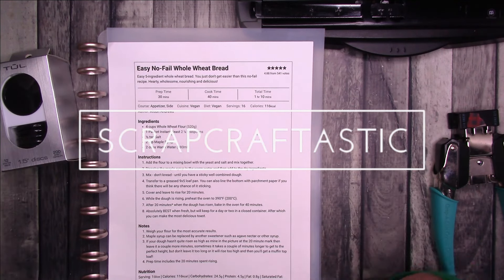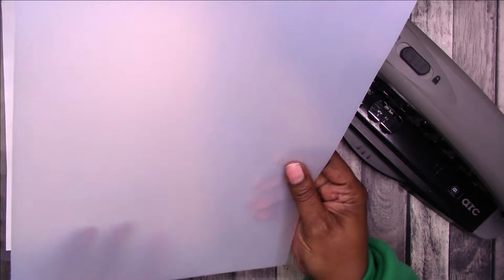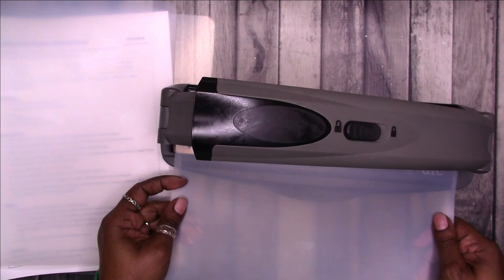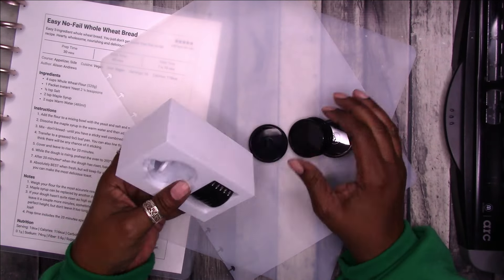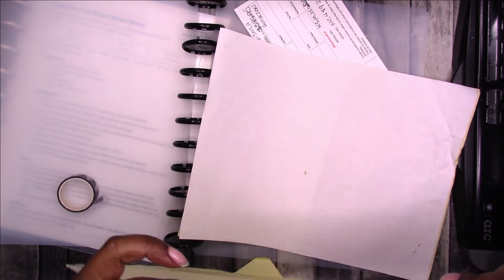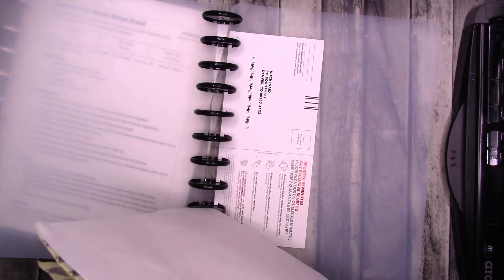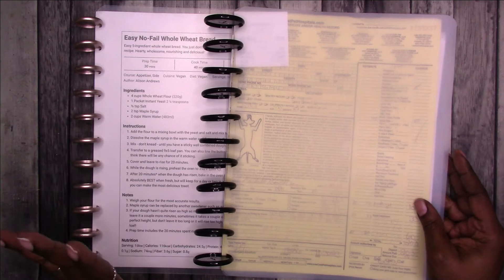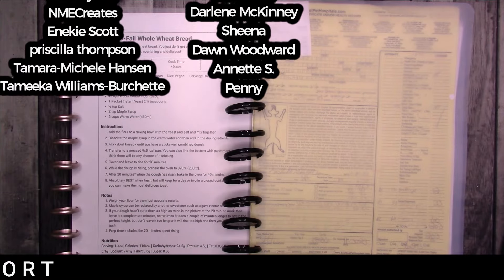DOLLAR TREE Cutting Mats for Easy Recipes Storage & Home Organization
Time for some organization with the Dollar Tree Cutting (chopping) Mats. I'm starting two easy DIY notebooks, one for Home Organization and one for storage of online Recipes that I have printed.

Pinterest Board - My Collection of Digitals For Journals (Junk Journals)

Rachelle